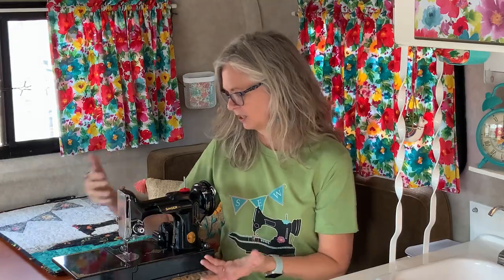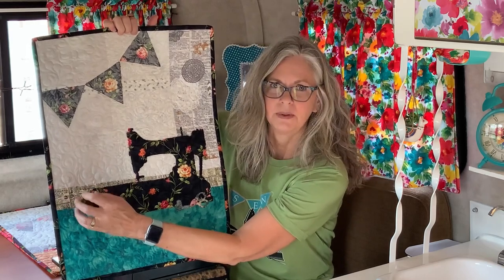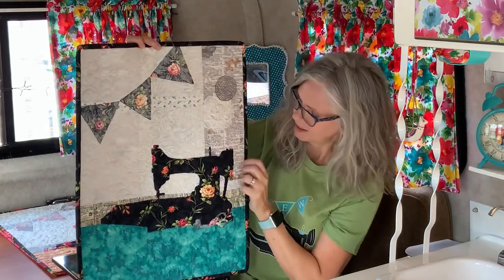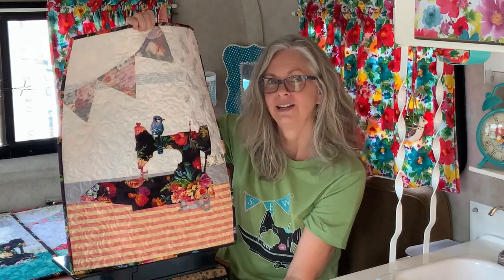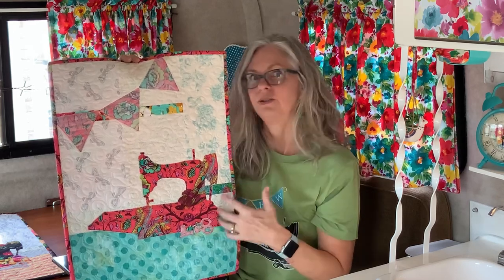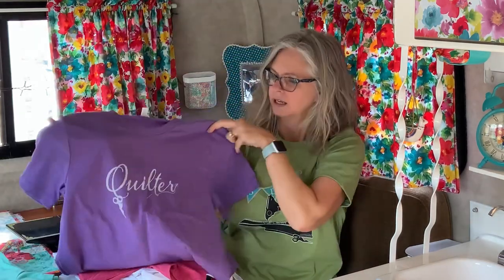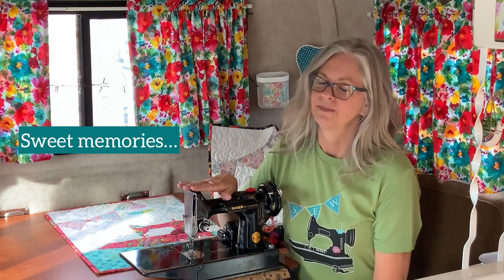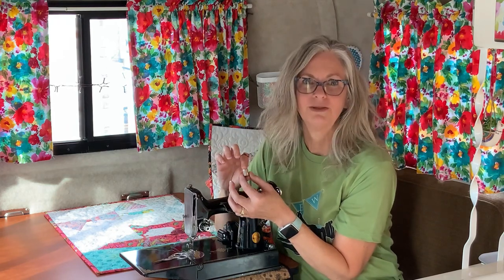Singer 221 Featherweight Quilt Pattern & T Shirts PLUS Scamp Trailer Product Reveals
See the Singer 221 Featherweight Quilt Pattern made with both beautiful sides of fabric. Her name is Aria and she is a singer! ALSO, see the new line of quilter t-shirts, also featuring this vintage sewing machine, and others!

NEW - you’ll see new Scamp camper product reveals featuring my "Let’s Camp" line with artwork of my 13 ft Scamp travel trailer, including t-shirts, sweatshirts, playing cards, blankets, and a garden flag! Skip to the Scamp section at 6:52 if you like.
Aria Quilt Pattern
Aria T-Shirt
(See the SHIRTS category for more choices.)
Scamping Fun
(See the SCAMP CAMPING category for more choices.)
Dash About Quilt Pattern

P.S. I counted the word “sew” (or so) 11 times – I’m pretty sure I missed some!
This video is shot “live in Studio BEE” (my little Scamp).  ;)